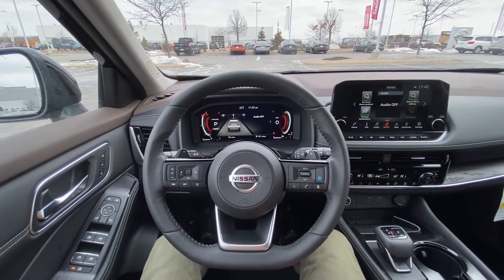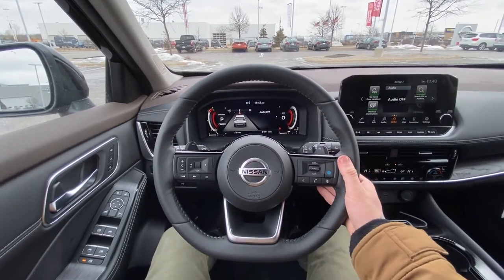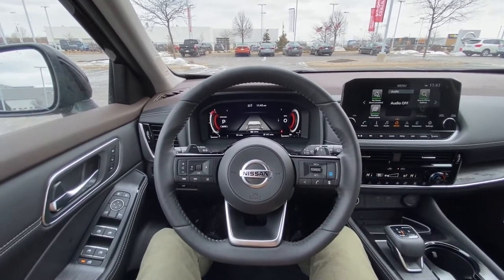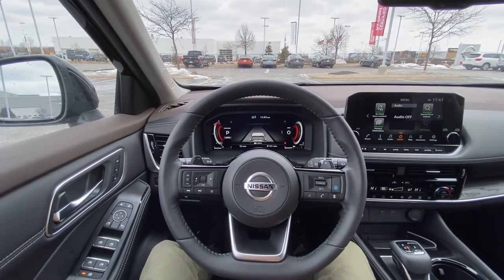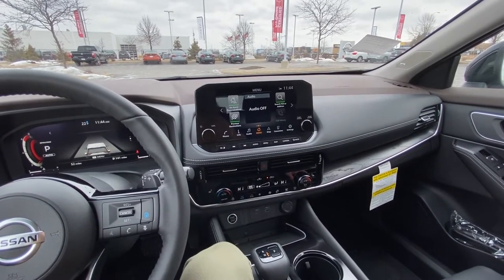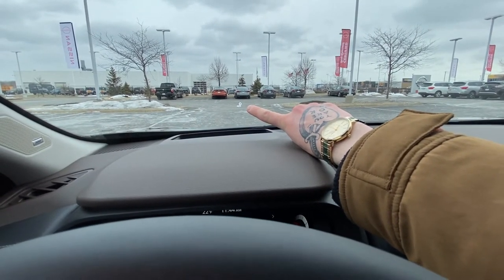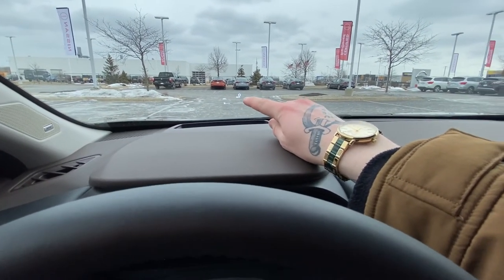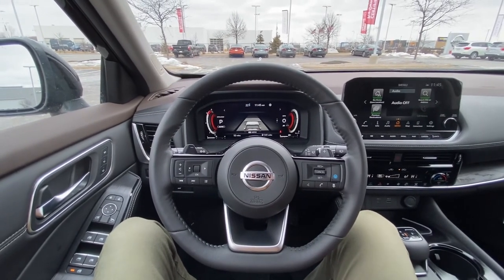Russ Darrow Nissan 2021 Nissan Rogue Platinum Virtual Test Drive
Adam takes us on a virtual test drive in a 2021 Nissan Rogue Platinum! Tag along to learn all about this vehicles features.

If you want to check out our inventory feel free to stop by or give us a call today .